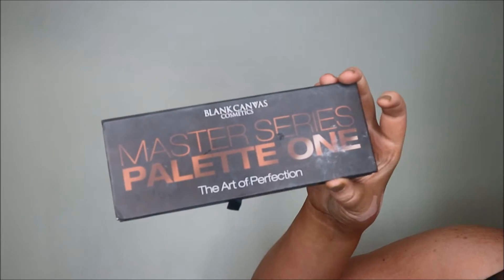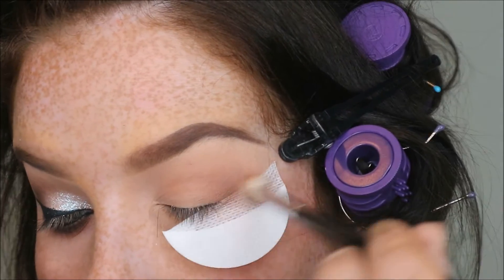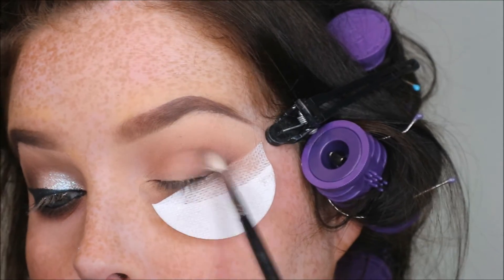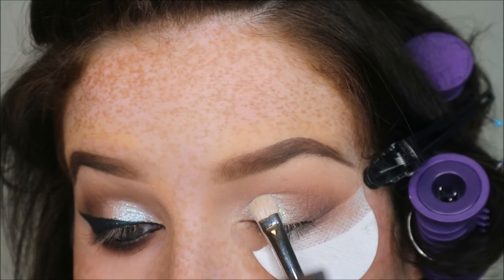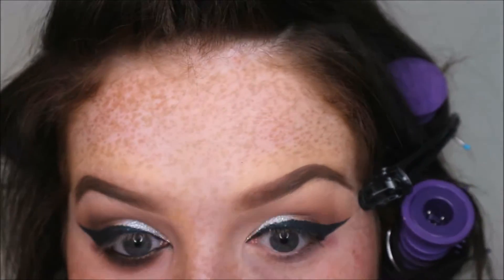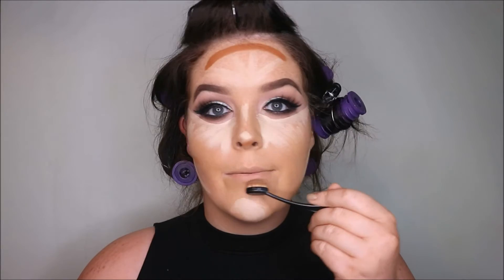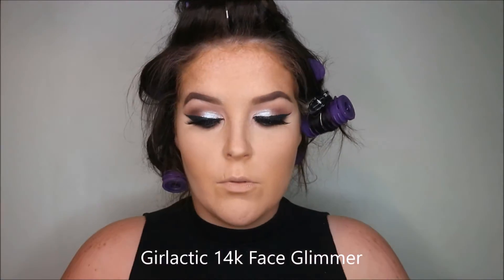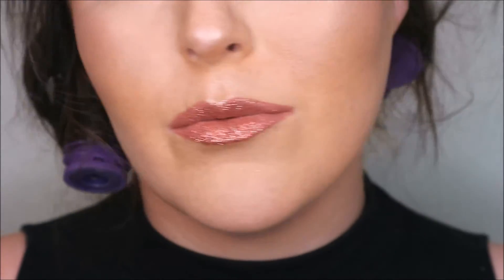Festive Glam + Bloopers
Hey There,

Products:

Eyes:
Cailyn Ireland - Brow Gelux Cocoa
Push Cosmetics - Rudy Nudy
Blank Canvas Cosmetics - Master Series 1 Palette
The Balm - Schwing Liner
Glam and Co Cosmetics "Aurora"

Face:
Becca Cosmetics Shimmering Skin Perfector in OPAL powder and fluid
Cailyn Ireland Cosmetics Super HD foundation 04
Contour Cosmetics 02 palette
Laura Mercier Translucent Powder
Cake and Bake sponge from TRND Beauty
The Balm - Bahama Mama Bronzer and Sexy Mama powder
Girlactik 14k Faceglimmer
Mac Cosmetics Whisper of Gilt highlight.

Lips:
Huda Beauty Lip Contour - Trendsetter
Huda Beauty Liquid Matte - Bombshell
Glam and Co Marshmallow Bronze

**Disclamer** I was kindly gifted these products! All opinions are my own.